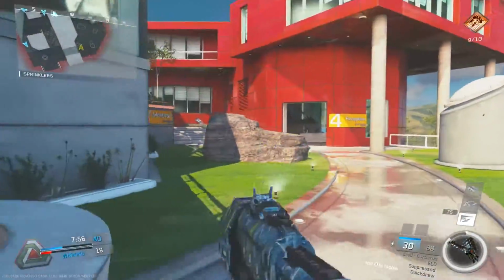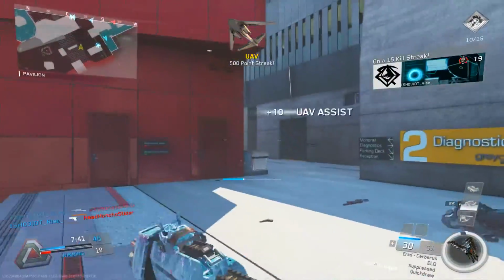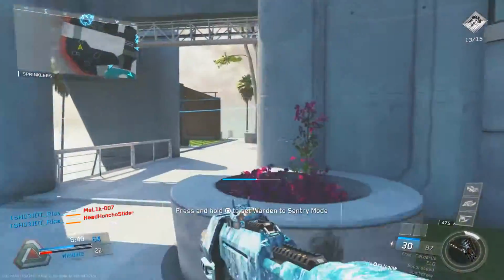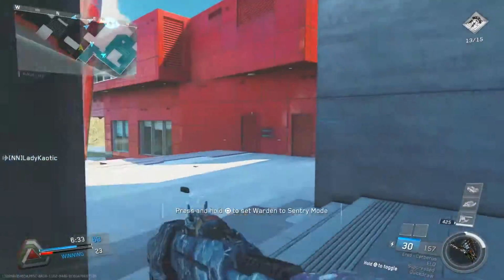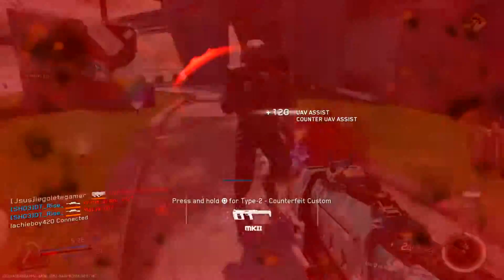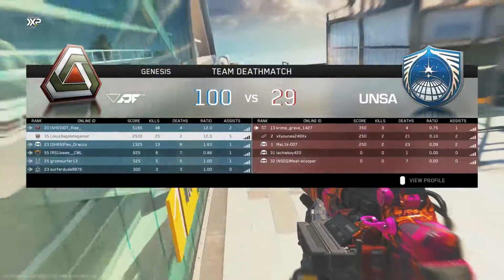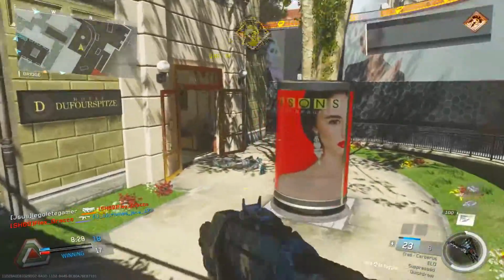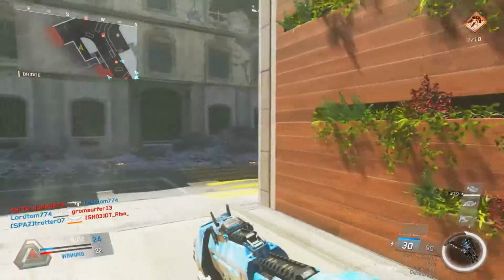*NEW Call of Duty InfinIte Warfare "Erad Cerberus Epic Variant Overpowered Class Setup" (IW Erad)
Call of Duty Infinte Warfare "Erad Overpowered Class Setup" (IW Erad)
Erad Class Setup Overpowered SMG Erad Best Class Setup in IW

★PC specs:

→Intel® Core™ i7-6700HQ (Quad-Core, 6MB Cache, up to 3.5GHz w/ Turbo Boost)
→Windows 10 Home 64bit English
→NVIDIA® GeForce® GTX 970 with Alienware Graphic Amplifier  with 4GB GDDR5
→8GB Dual Channel DDR4 at 2133MHz (4GBx2)
1TB 7200RPM SATA 6Gb/s

-legoletegamer★

God bless this nation PEACE!